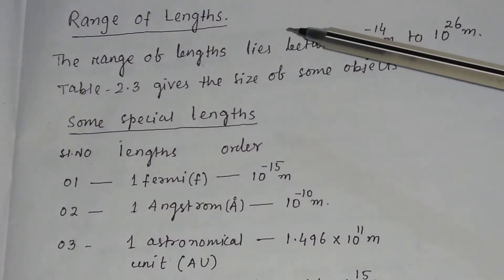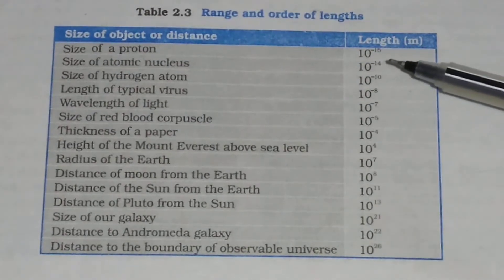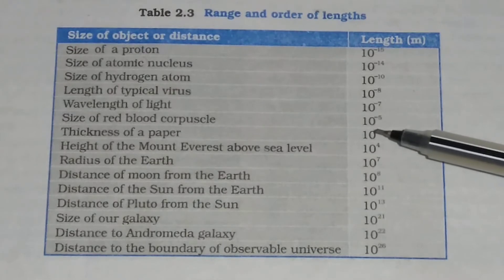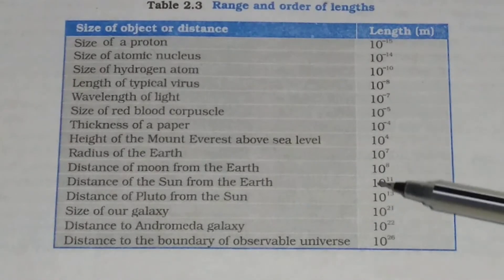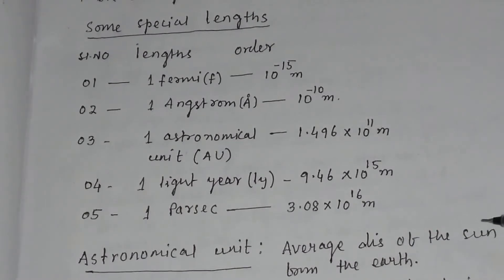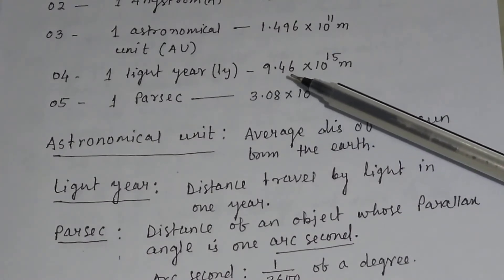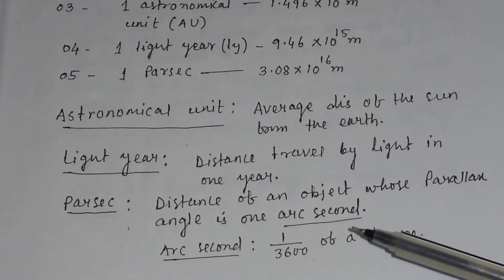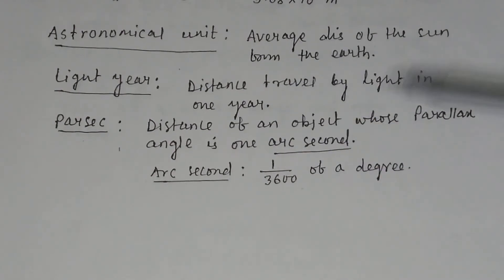Range of Lengths.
Range of Lengths @PTE